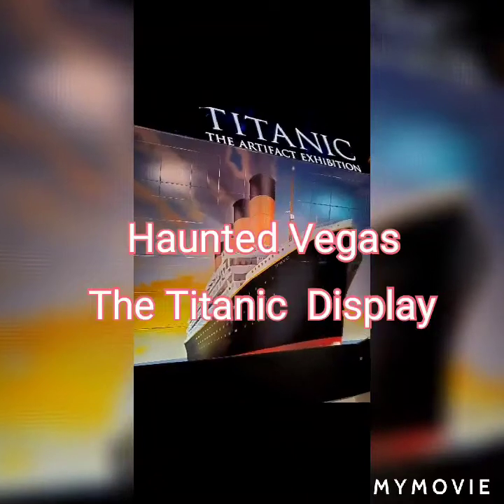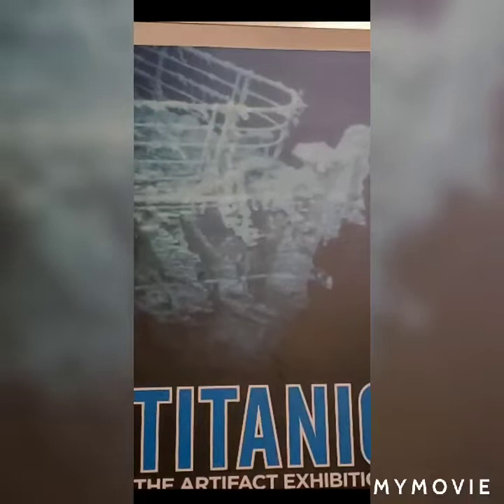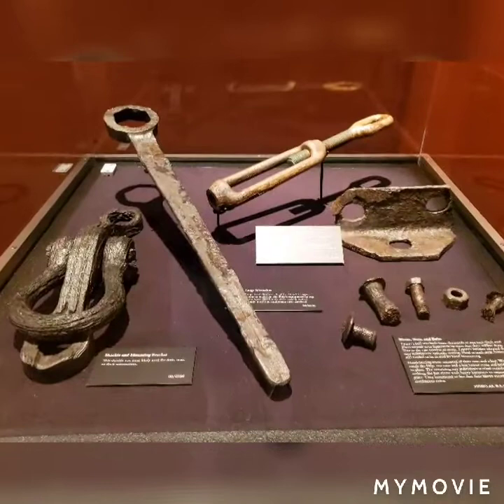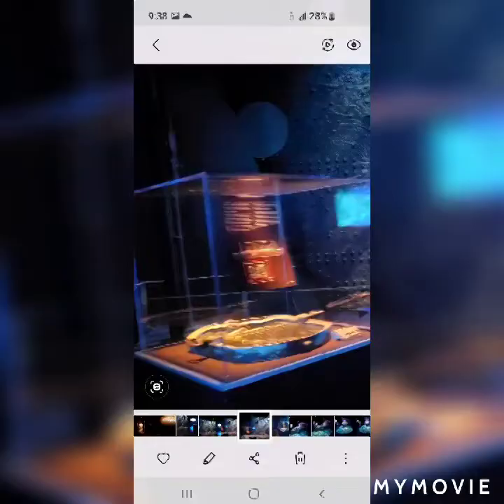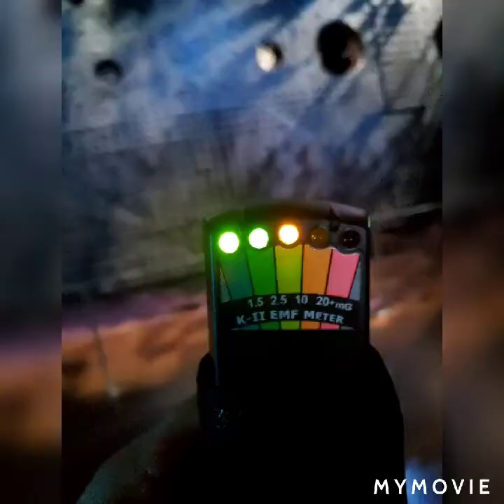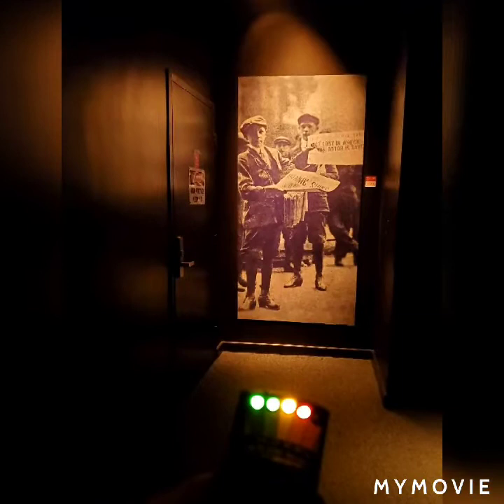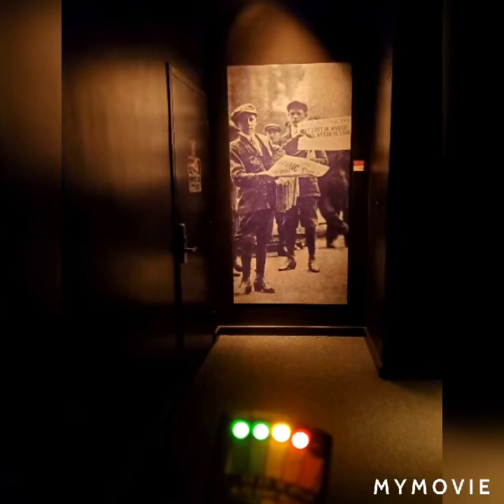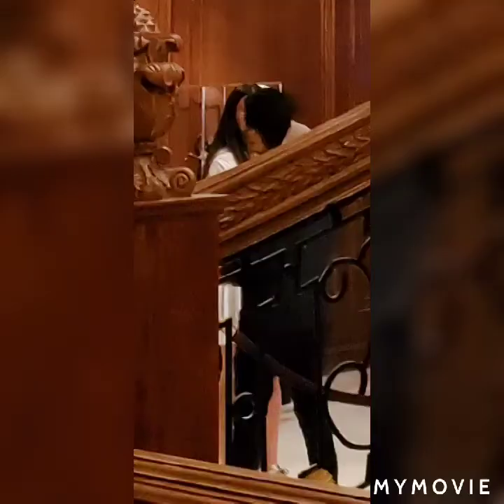The Haunted Titanic Las Vegas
After a lot of requests from many of you for me to go down and check out the Titanic display here in Las Vegas, I took the tour today.

Many people over the years have said this display was haunted and many of the employees over the years refuse to  work by themselves at night because of whispering sounds and closing doors  that were just a little too creepy.

Yet as I went through the display I did feel some different feelings and of course I saw a few orbs got some great readings but what I wasn't ready for is when I was in the area of the grand staircase I happened to take a photo as I was leaving the room and to my surprise caught a photo of a couple standing at the bottom of the staircase.

 Understand there was nobody in the room when I took this photo so I don't know who these people are or how they got there in a matter of 2 seconds as I turned around and took the photo, but as I looked closely the clothes that they have on aren't even from this time period, yet so who knows what it is.  No way to verify what it is other than to classified as either a lucky photo or just strange.